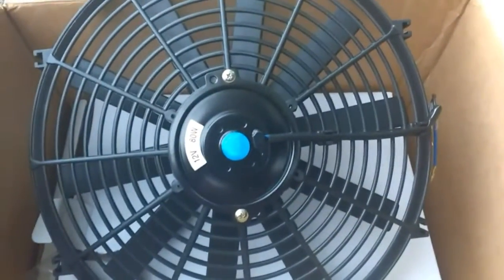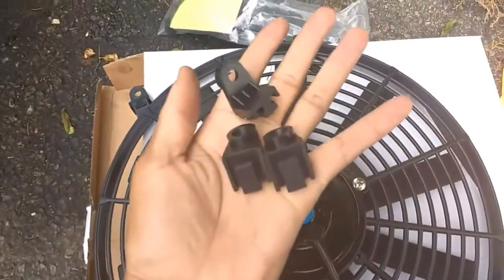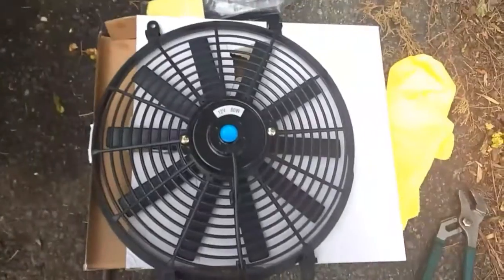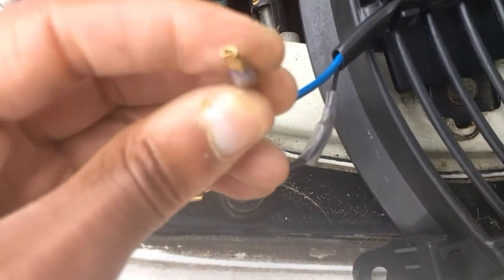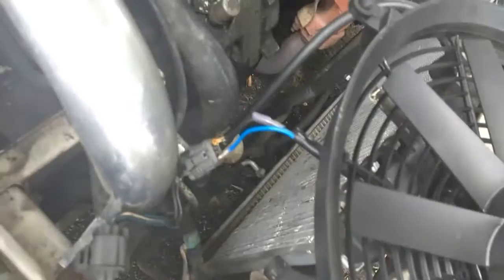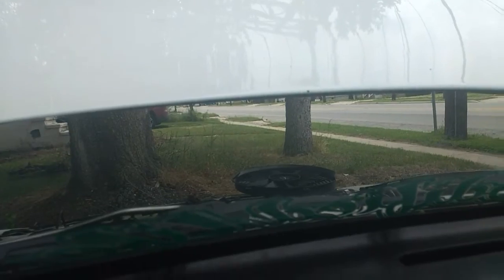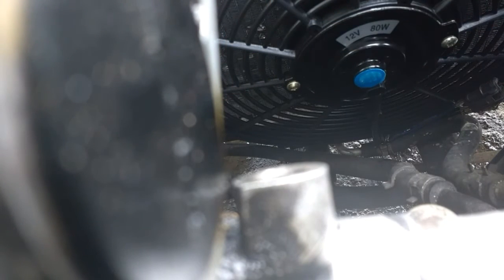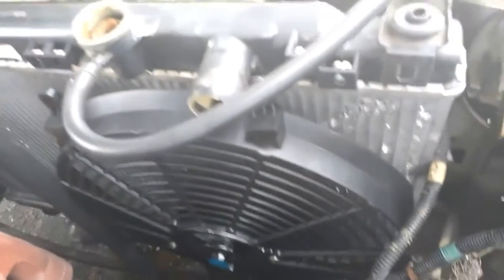(Quick video) Acura Integra DC4 radiator fans install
Quick 4 min video showing you guys the basic procedure in wiring and installing radiator fan(s)